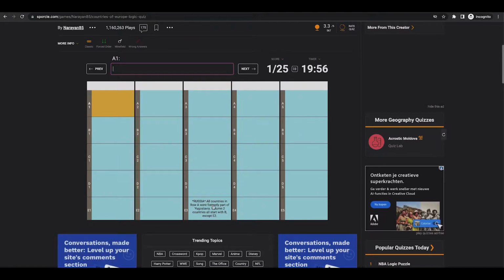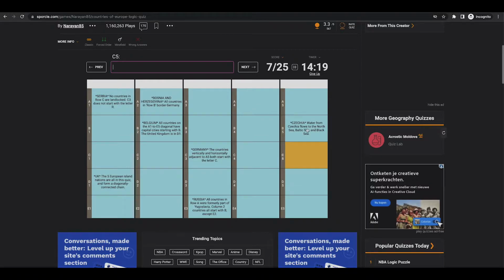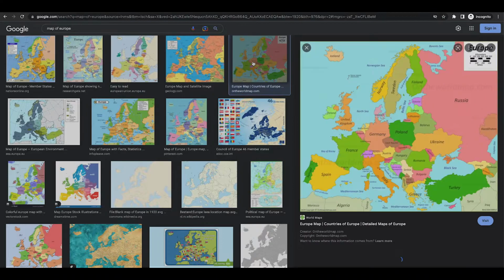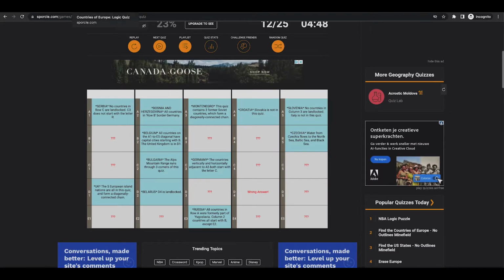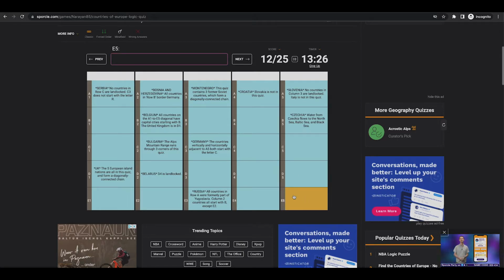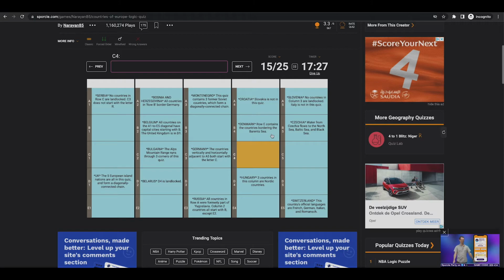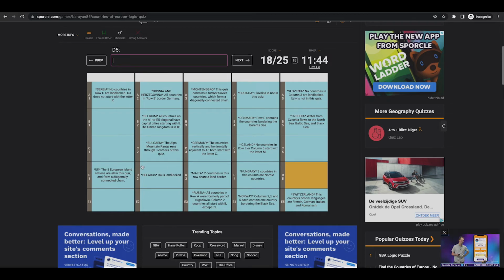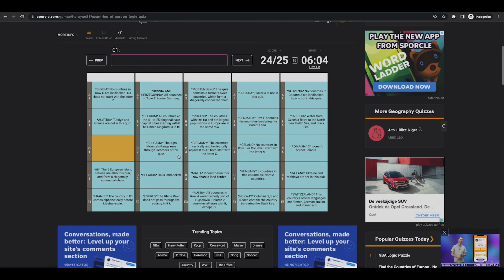ASMR Solve a European Geography 🌍 Logic Puzzle 🧩 with Me | Soft spoken, typing sounds 🤫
It takes us a few tries, but tonight we are going to solve Sporcle's most popular European Logic Puzzle. I love logic puzzles and I've been inspired by @MelangeASMR to learn more about geography, so these have been a great way for me to practice.

It is difficult when solving a timed puzzle to cut out extra noises, so I hope there are none that bother you while you are relaxing.

Let me know if there is another logic puzzle you'd like me to try next time in the comments.